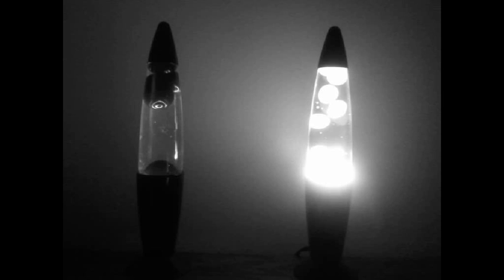Cardell - Cardell VS. Ashton Kusher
Who won???